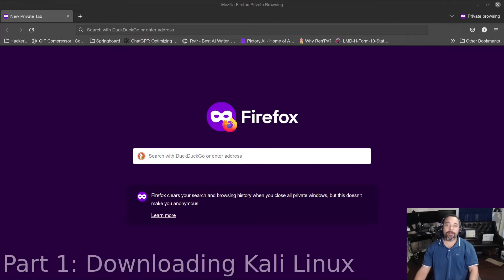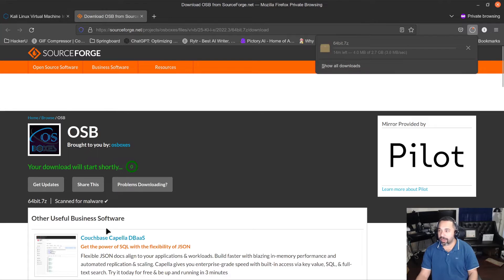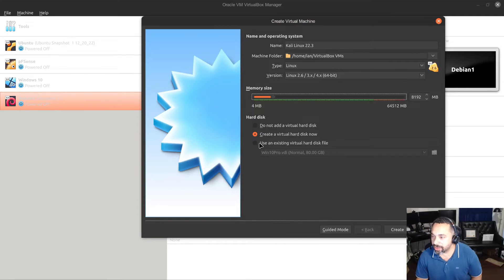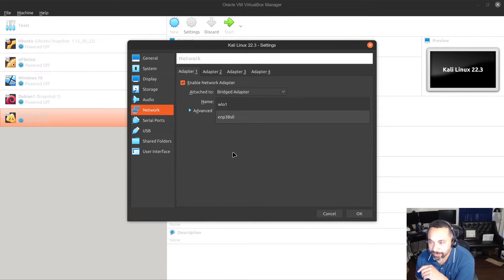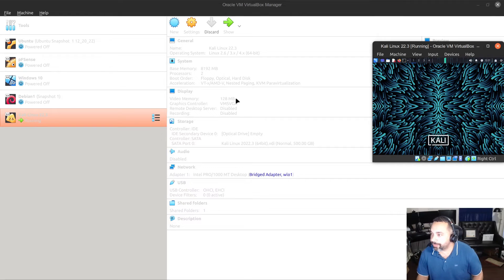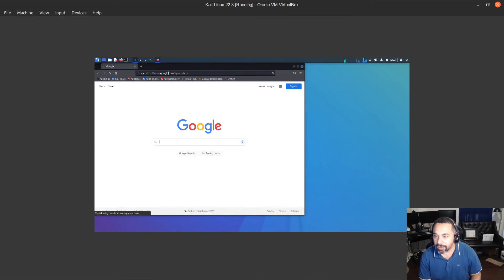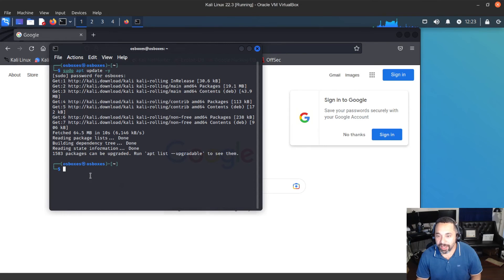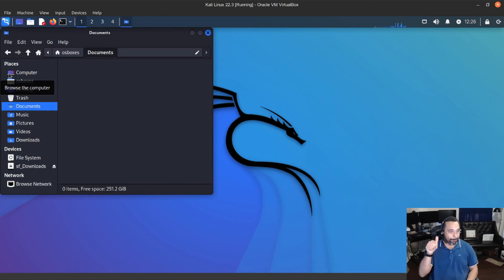INSTALL KALI LINUX IN LESS THAN 10 MINUTES - The Fast, Easy Way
In this video, we'll show you how to install Kali Linux in less than 10 minutes - the fast, easy way!

Kali Linux is a powerful and versatile Linux distribution that's perfect for penetration testing, digital forensics, and security assessment. This video will walk you through the installation process step by step, so you can get started hacking on Kali in no time!

TimeCodes:
0:00 Intro
0:17 - Osboxes.org
0:57 - Choosing Kali Linux
02:15 - Installing Kali Linux
06:29  - Booting Kali Linux
08:35 - Running Updates
10:54 - Adding a user